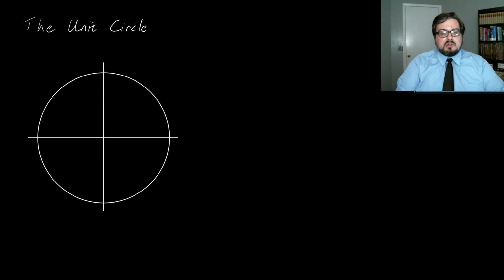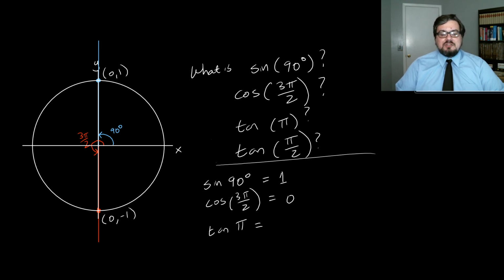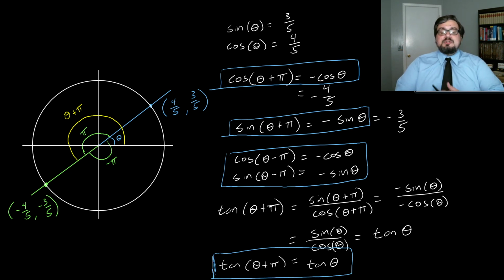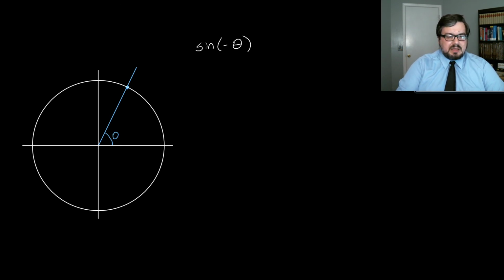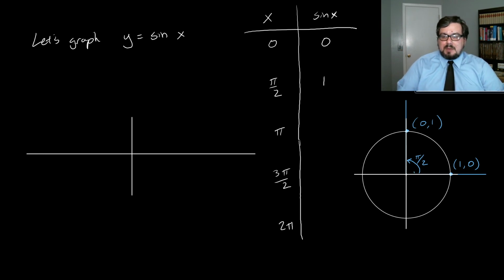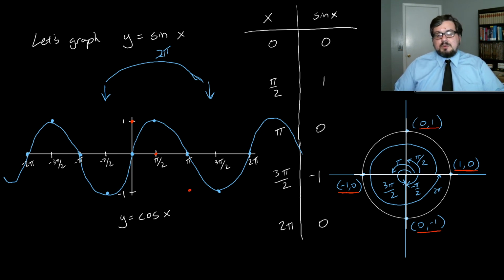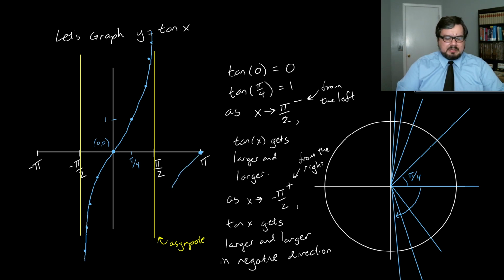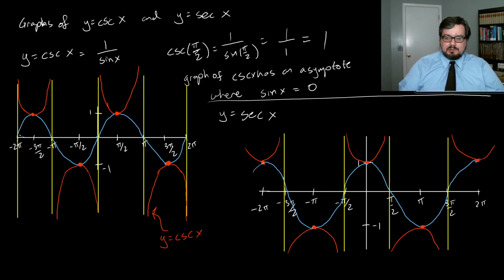Trigonometric Functions of Real Numbers | Precalculus II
This video covers how we define the trigonometric functions as functions of real numbers and how to construct their graphs.